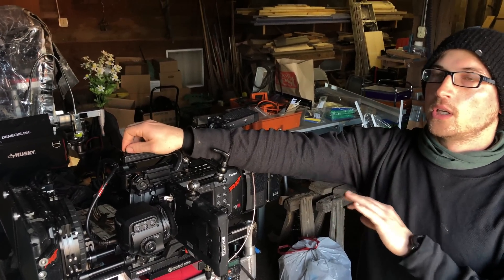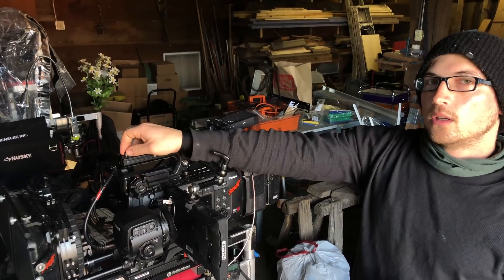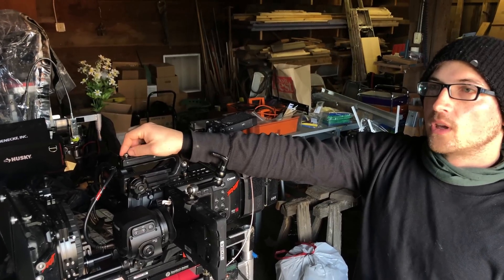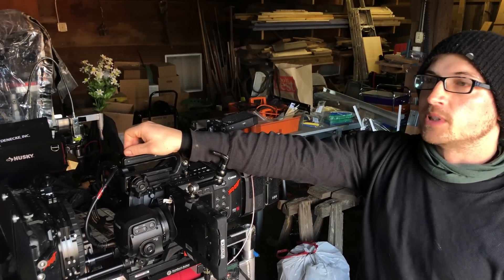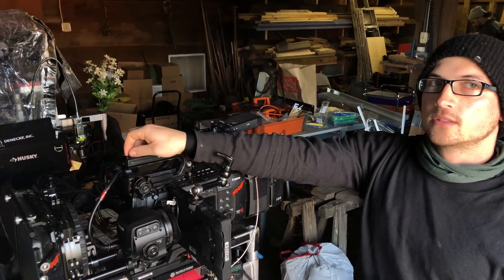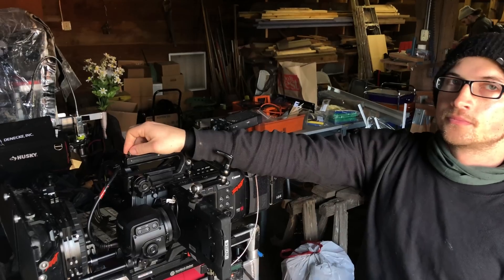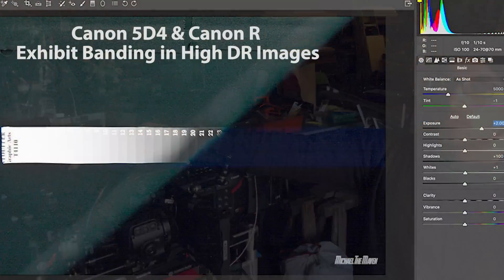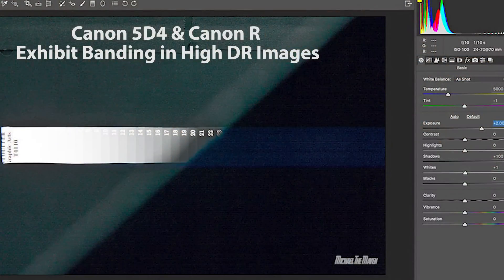Canon C700 CLOG 2 Banding - High Dynamic Range Banding in Canon Cameras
Now Available!

C700 users beware of CLOG2 with any higher ISOs!

Ive personally seen high dynamic range banding issues now on 3 separate Canon cameras, the 5D4, the EOS R (see my videos in the links below) and now the C700. I have also seen posts of it happening in the C300ii. It seems to stem from very bright images in the left side of the frame.

Ive also been in communication with many customers who have attempted to return their cameras for repair, and the answer many are getting from Canon are now:

"This exceeds the performance abilities of the sensor."

Ive never heard of such a thing and this kind of banding does not exist on other camera sensors.

Im a big fan of Canon, but what I am not a big fan of is my friends spending  ton of money on Canon gear and not being able to use them in a way they would other camera systems.

I am willing to bet the problem likely exists on other Canon cameras as well, though I haven't tested them yet. Likely to happen soon.

Have you had a banding problem with your Canon? If so which model?

Thank you to Nic Edwards, the 1st AC on LQOE for filling us in!